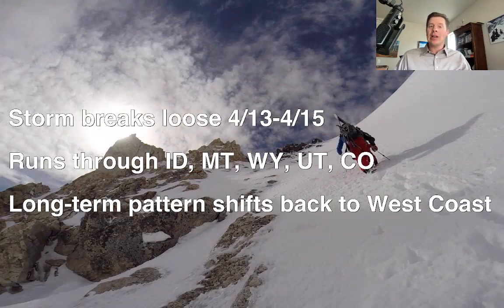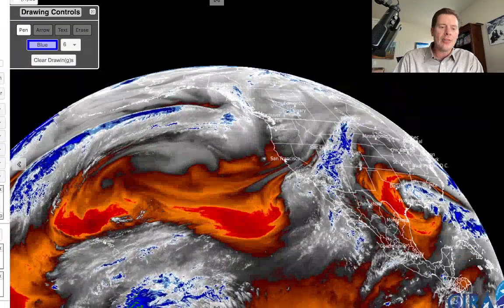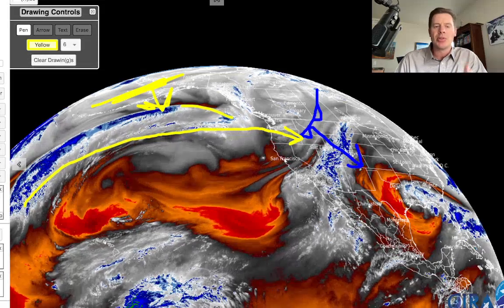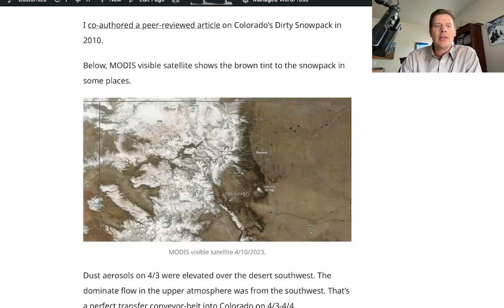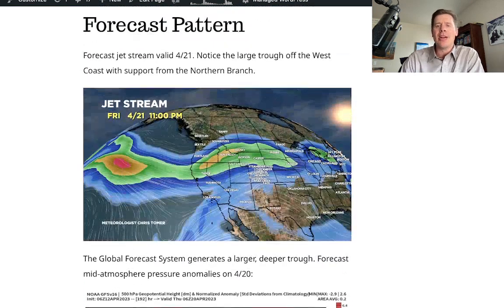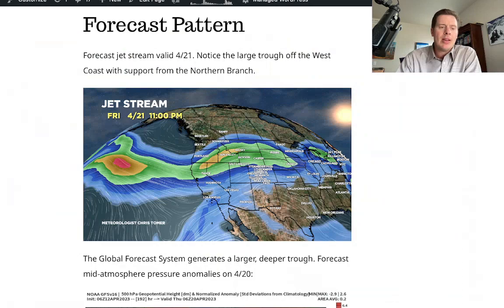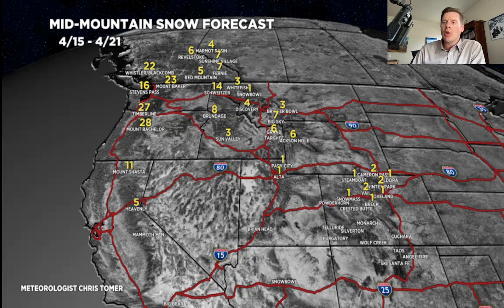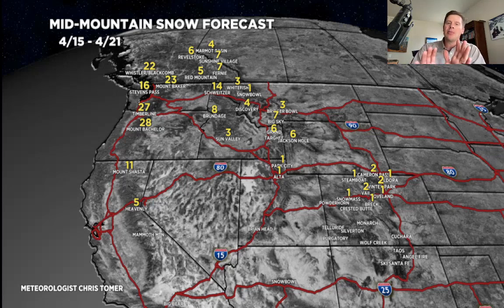Mountain Weather update 4/12, Meteorologist Chris Tomer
Cold front inbound MT, ID, WY, UT, CO with a re-freeze of the snowpack and new snow.  I also look at the long-term pattern through end of April.